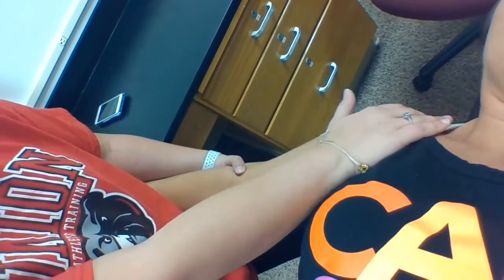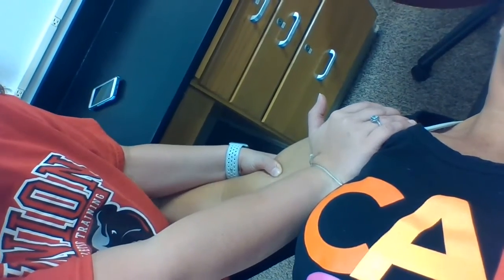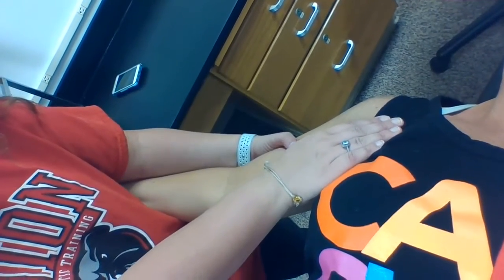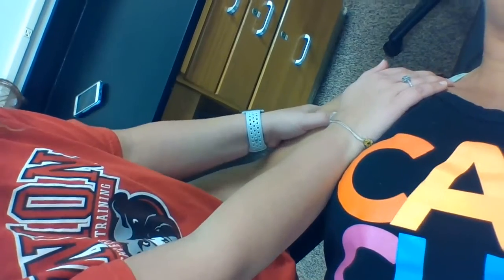Glenohumeral Joint Play Assessment Special Test